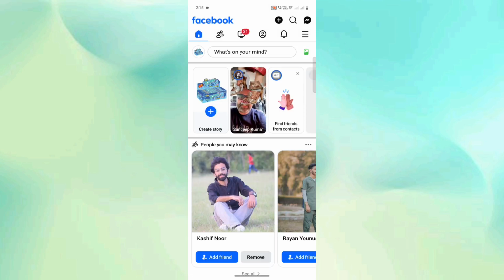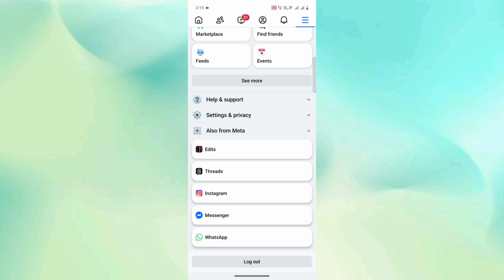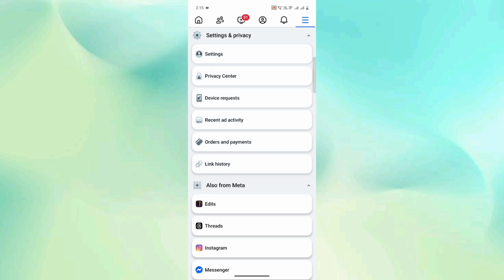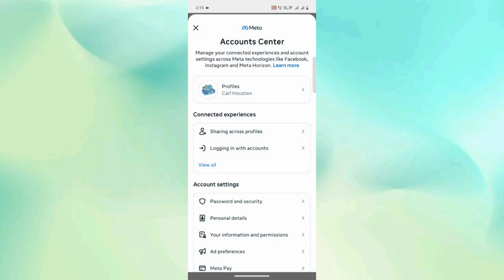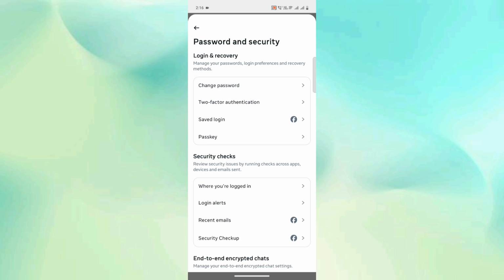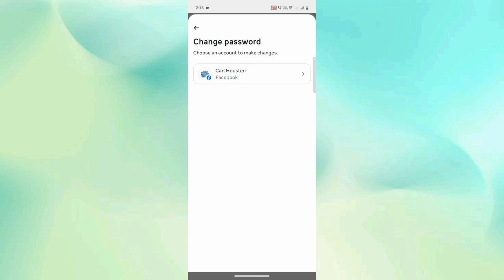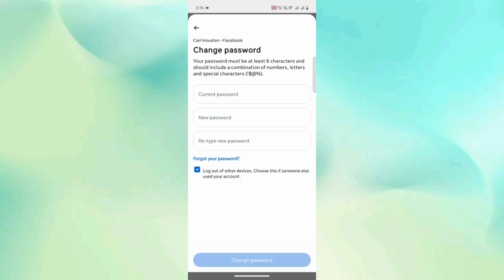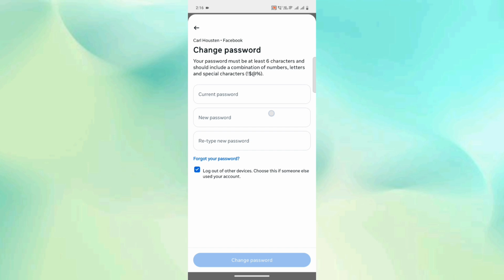How to Change Password Of Facebook Account | Easy tutorial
in this video we will learn on how you can change your fb account password